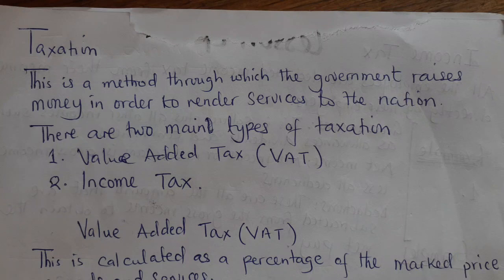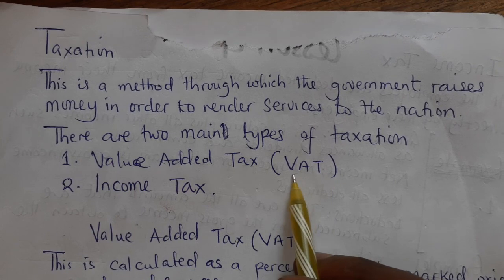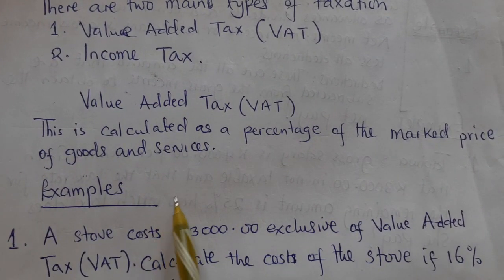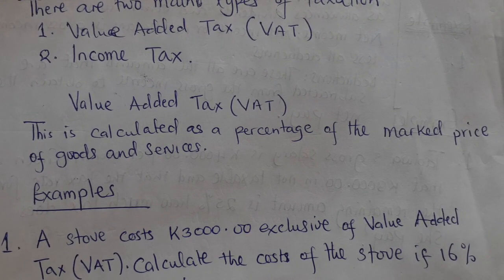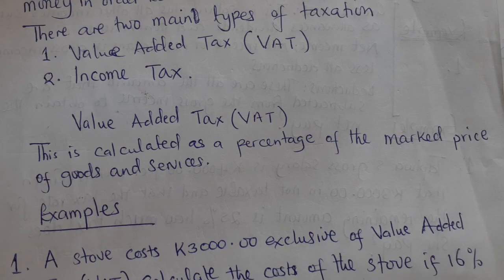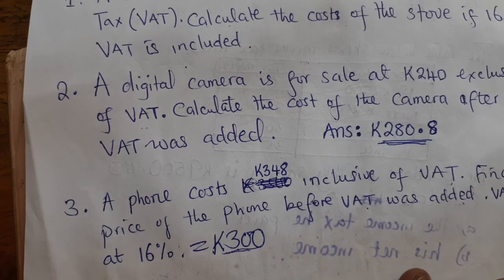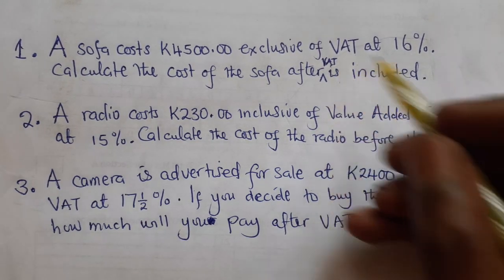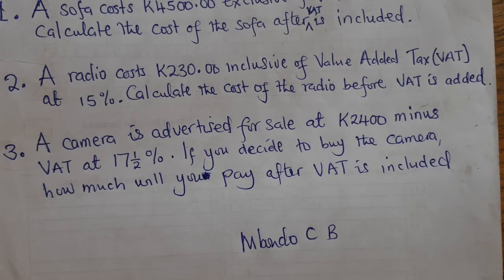Value Added Tax (VAT): Lesson 10